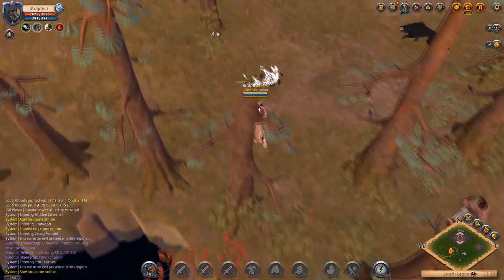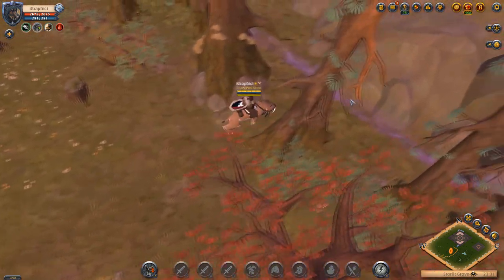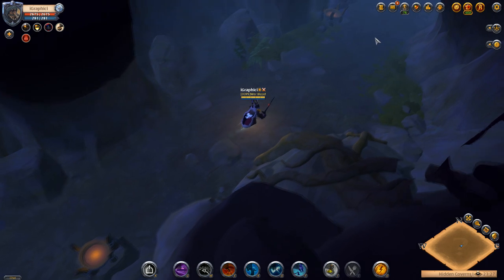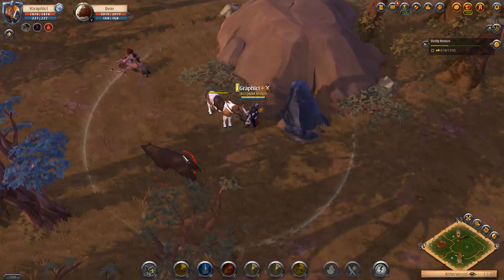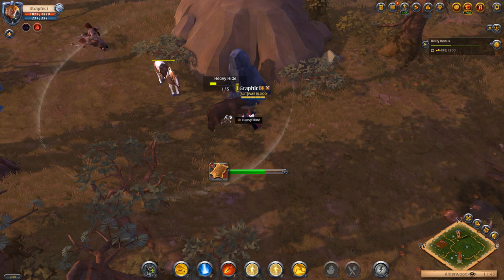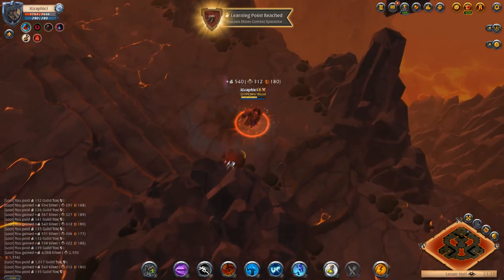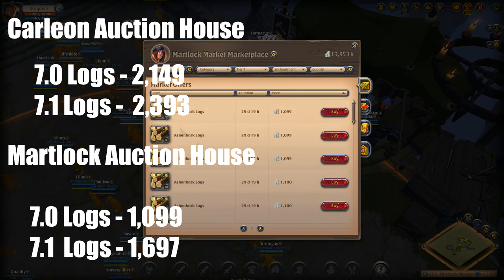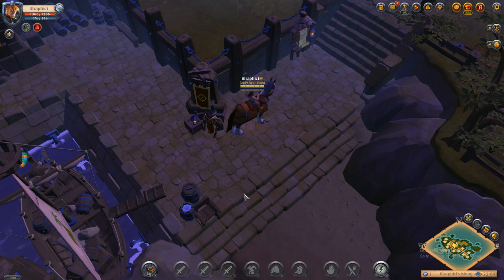Albion Online - Top 5 Best Money Making Methods - Albion Online Fastest Money + Silver! in 2019!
Albion Online - Top 5 Best Money Making Methods in Albion Online Fastest Money + Silver in 2019! I hope everyone learns how to make quick silver in albion online 2019! This albion online silver, albion online money making method, and albion online money making guide works so well for albion online silver! Make sure you know how to make silver in albion online as make silver in albion online with fast silver in albion online methods! Free silver in albion online is not a thing! Make sure to find the best way to make money in albion online 2019 is fast and the best way to make money in albion online. Including the best loot in albion online and using this silver guide in albion online you should be able to silver farm and in albion online silver farming in 2019! This albion online silver guide should albion online top 5 them charts! Go get that Albion Online SILVER!